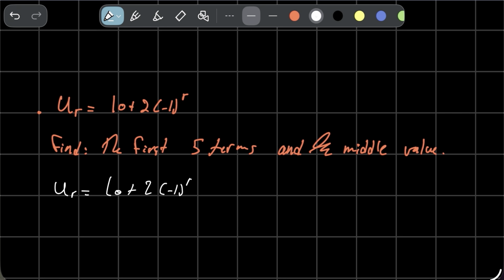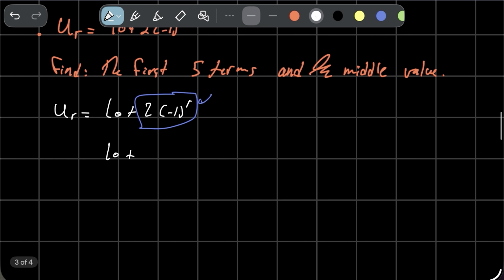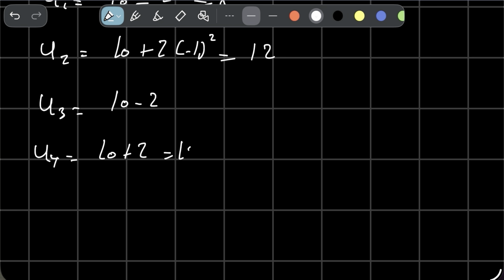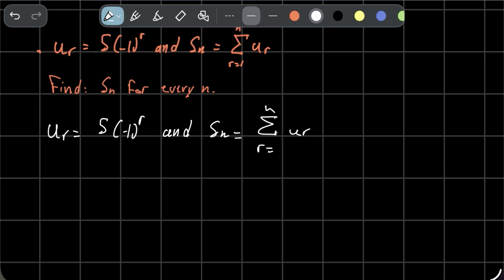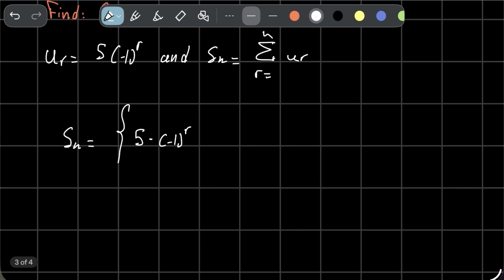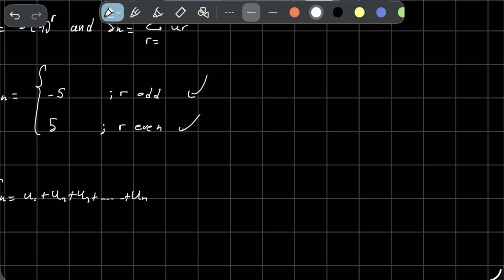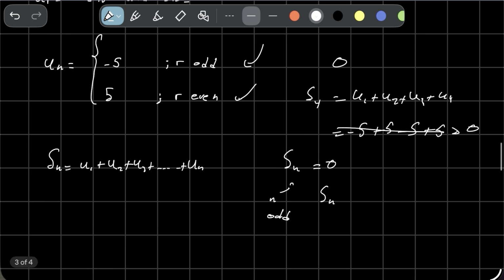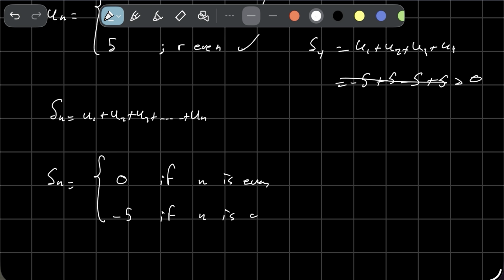Sequence Types : Worked example 1 | CAIE 9231 Further Maths | 1.3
solving sequences types n stuff